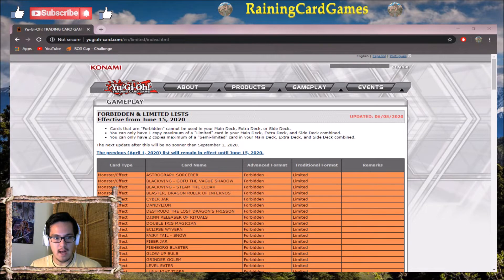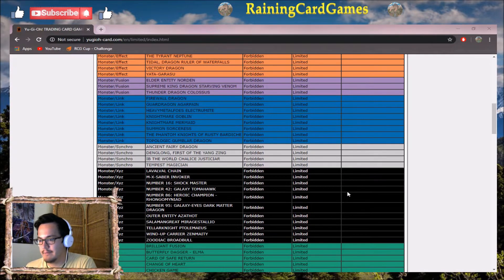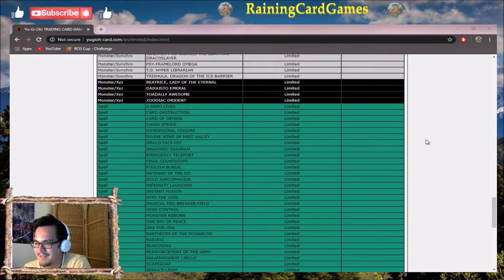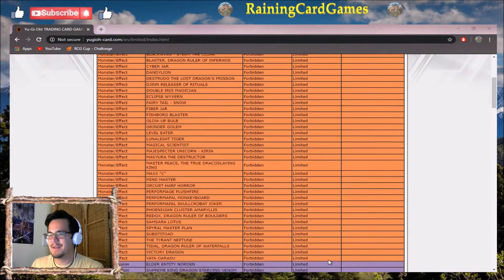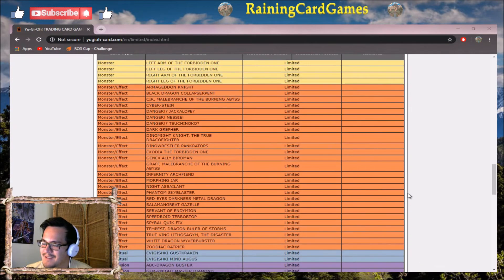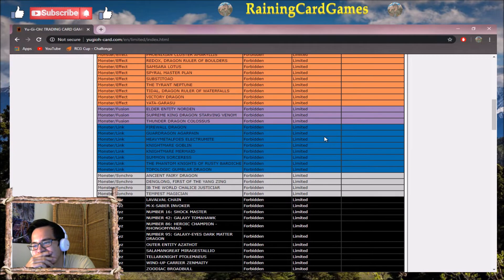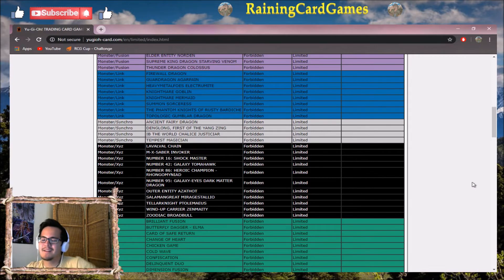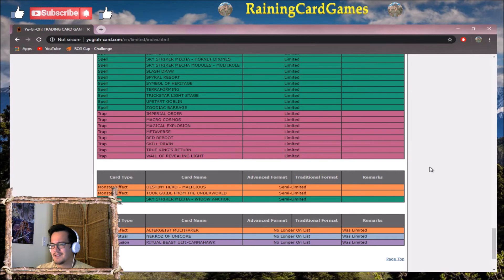June 2020 Yu-Gi-Oh! TCG Banlist Reaction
Let's take a looksie at what Konami wants the new format to look like...